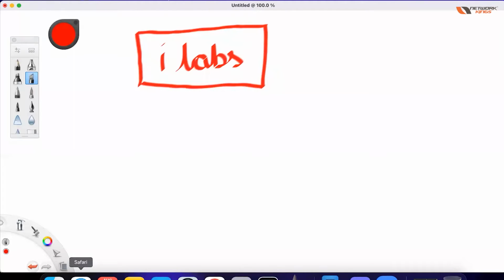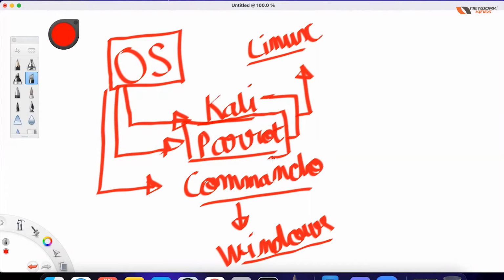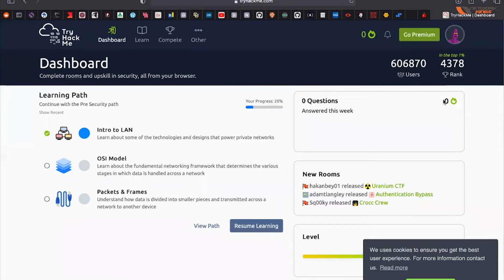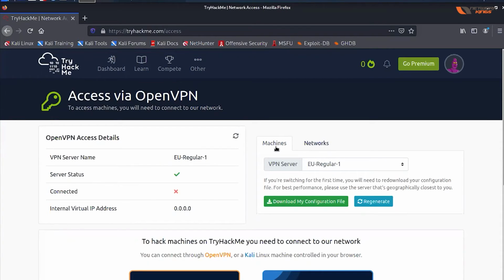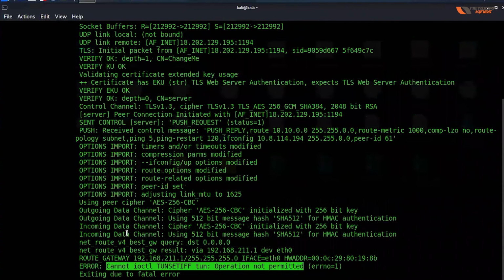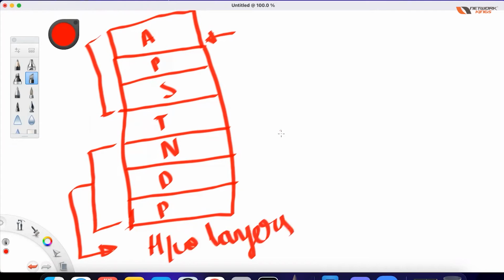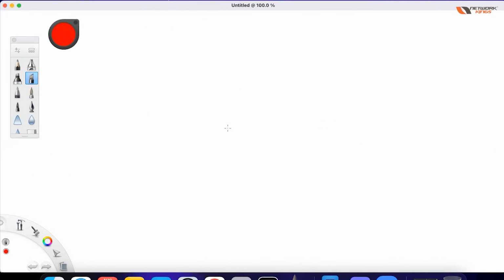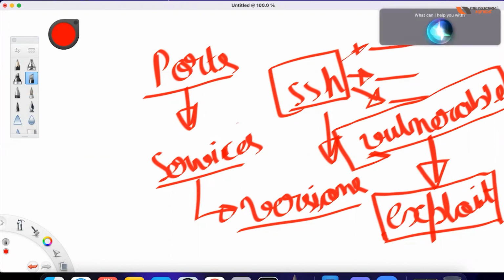Cyber DIY - Webinar | Learn from Industry Experts | Network Kings